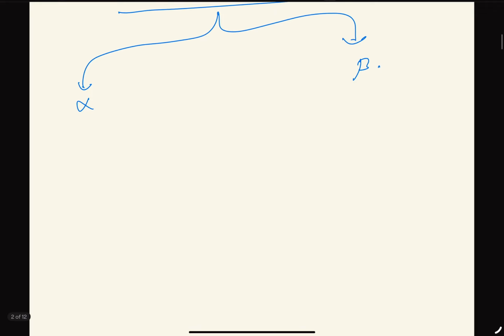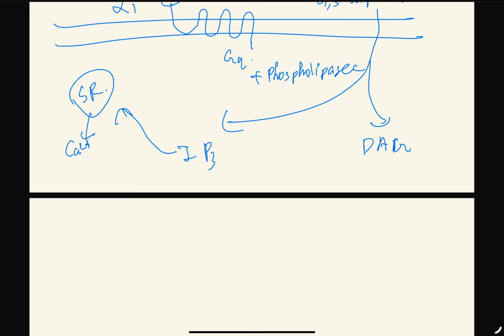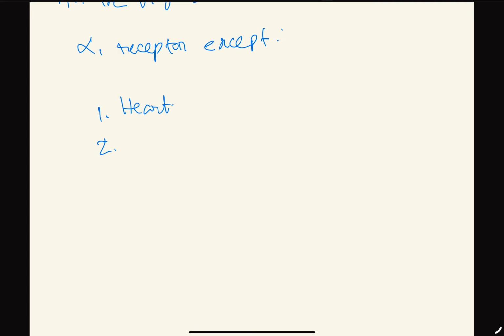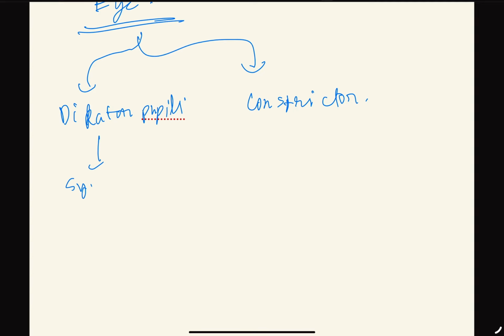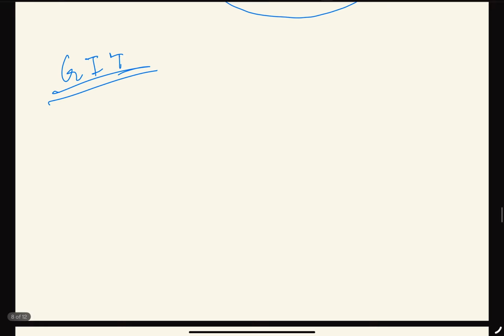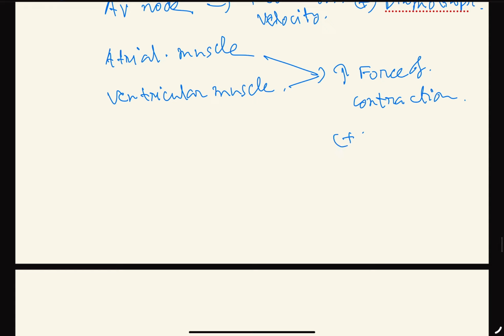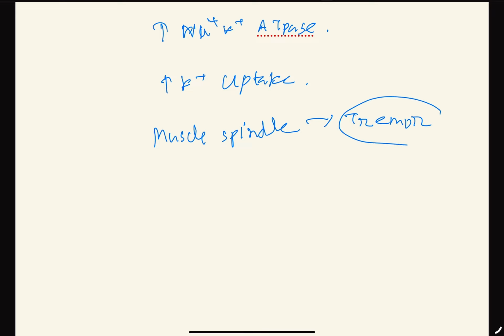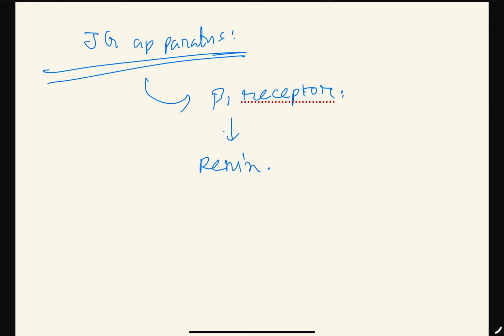Autonomic Pharmacology| Adrenergic Receptor